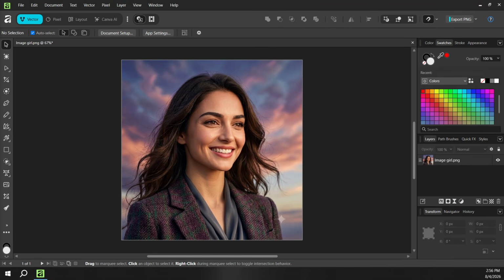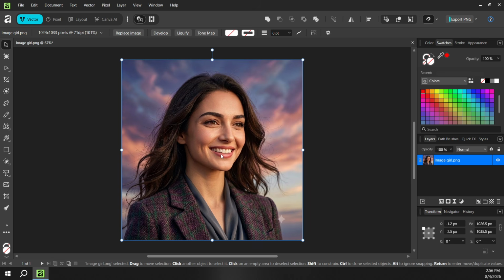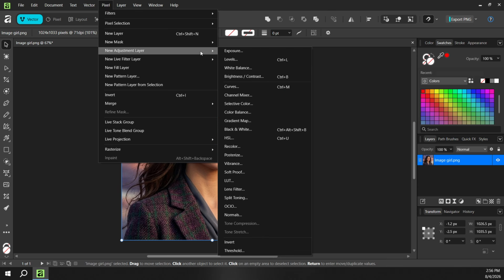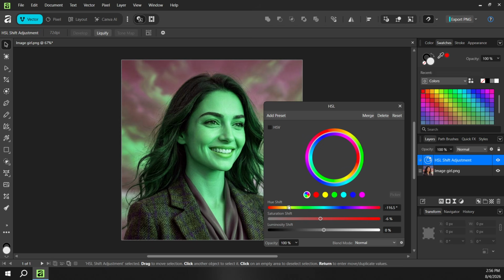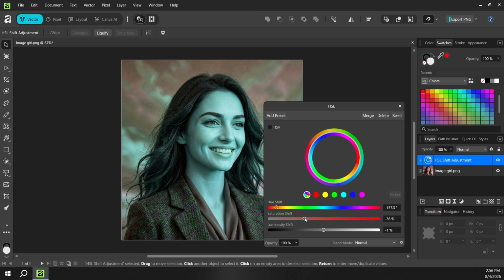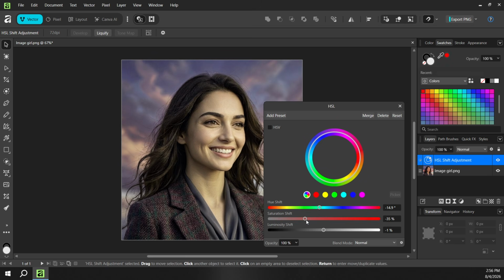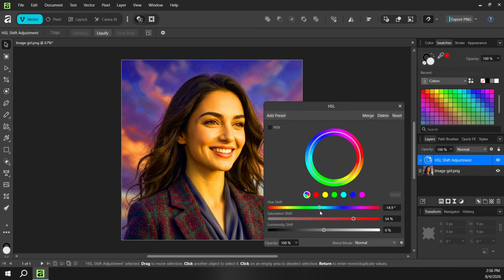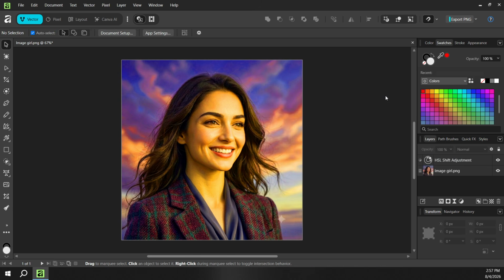How To Make Teal And Orange Look In Affinity Photo [2026 Guide]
How To Make Teal And Orange Look In Affinity Photo